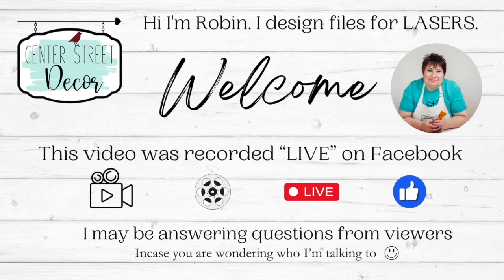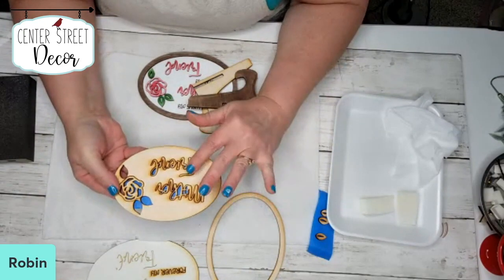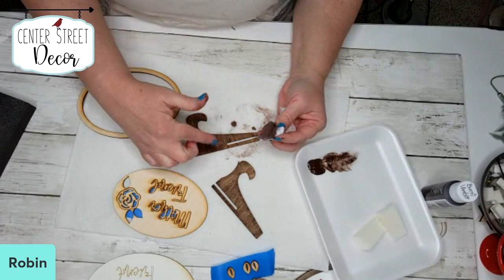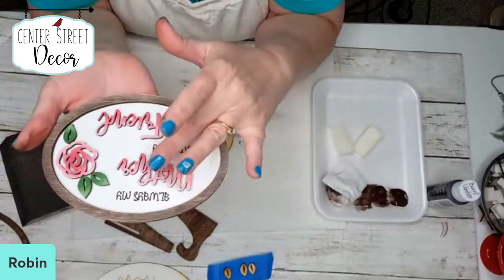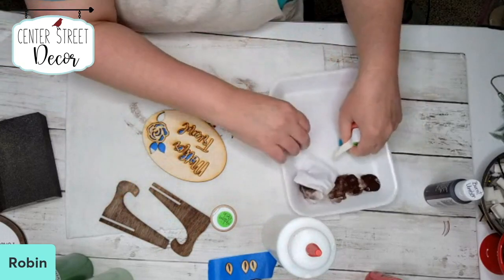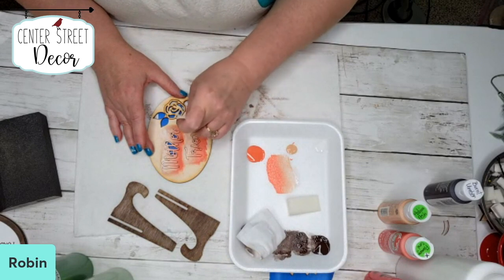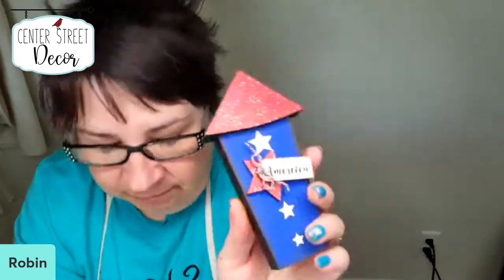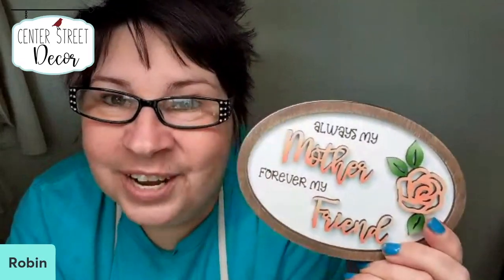Always My Mother Sign Glowforge Laser File Paint Tutorial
Hey friends, I'm excited to show you this beautiful Mother's Day Sign SVG file that I'm painting.
This video was recorded LIVE on Facebook, but I wanted my friends here on You Tube to find it easily.

I'm Robin I design files for Lasers and then show you how I paint and share tips and trick in every video.
I design using Silhouette Business Edition.
Cut using my Glowforge Plus
Then share all the painting tips and tricks with you.

If you have any questions I'm happy to help.